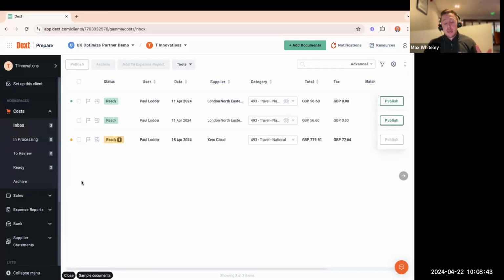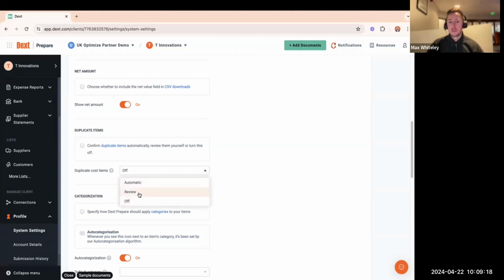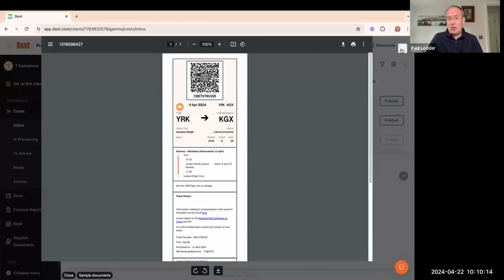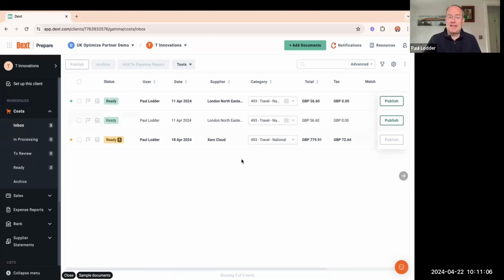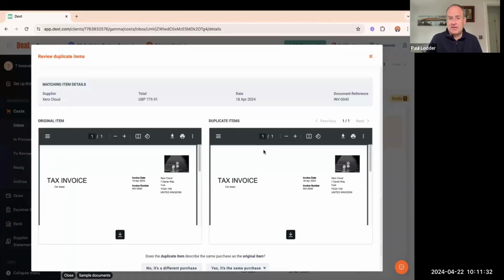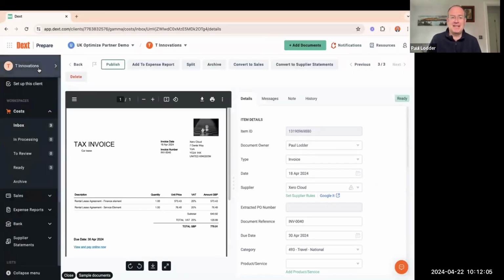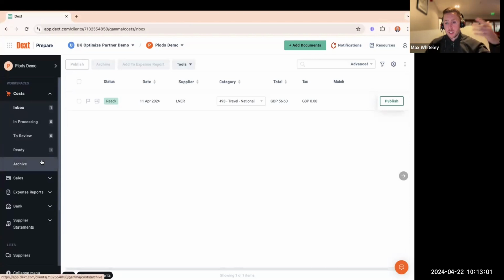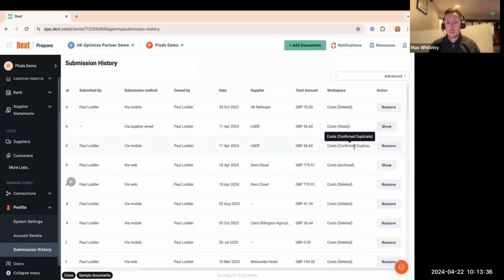Duplicate items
Find out how Dext can spot and eliminate duplicates from your general ledger.